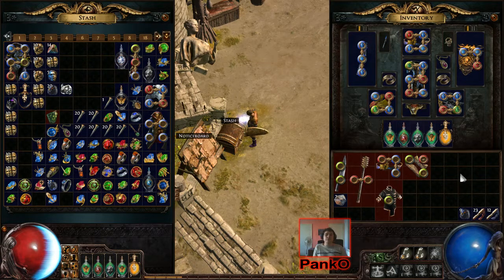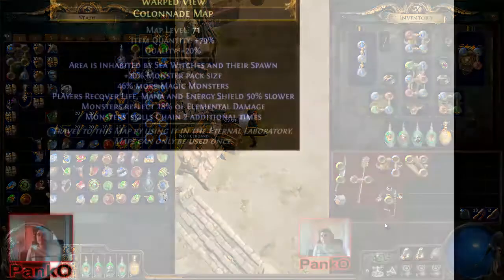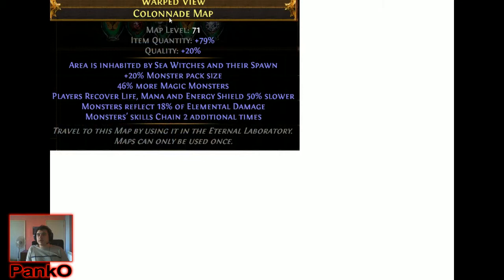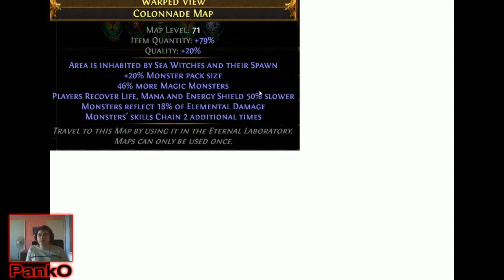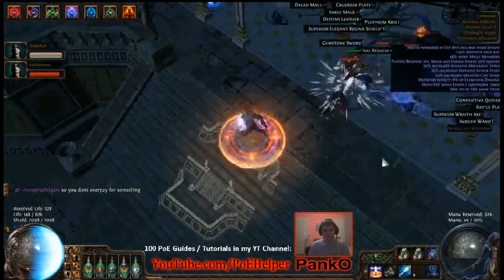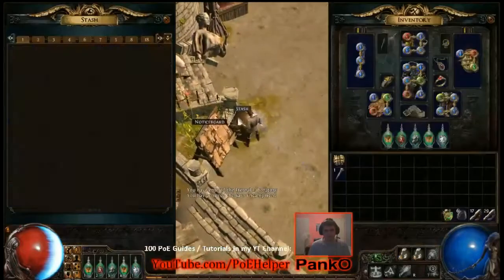Daily Maps Stats #3 - Path of Exile PoE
I am streaming about 10 to 16 hours a day, you can also hop in the stream to chat with me live.

If you like my Path of Exile tutorials, guides, tips & tricks clips and you want to support me, please consider donating
Every little bit will help me to continue making these videos.

If you have a good idea what the next video should be about post it in the comment section below.